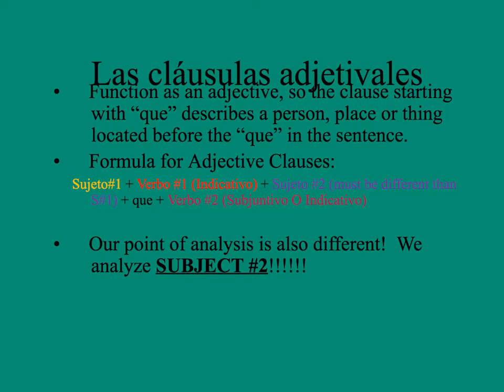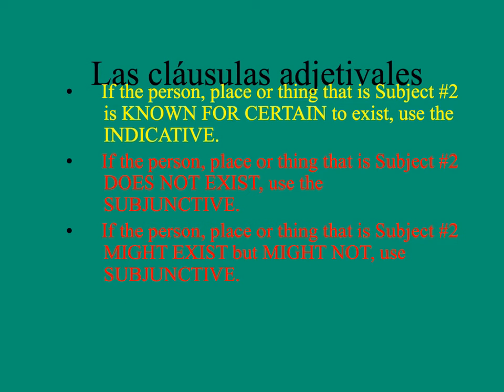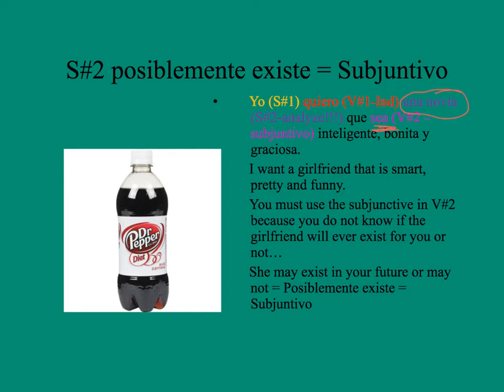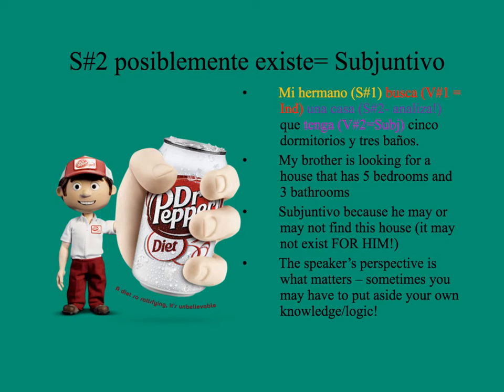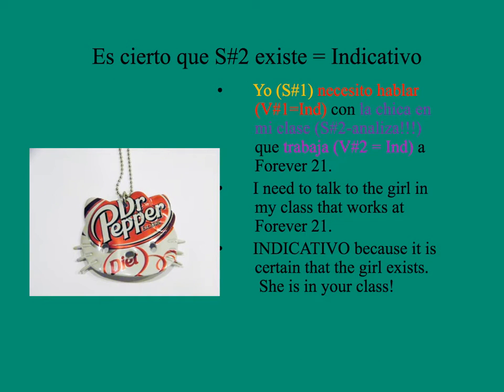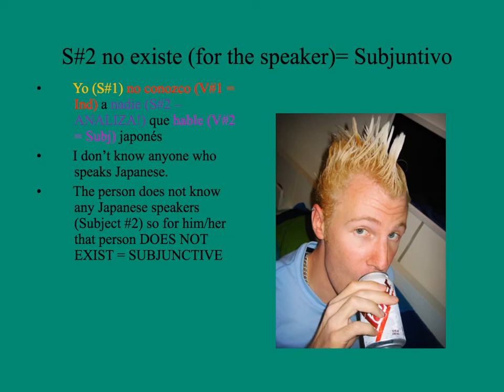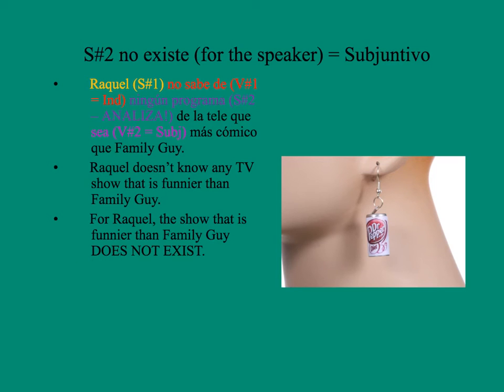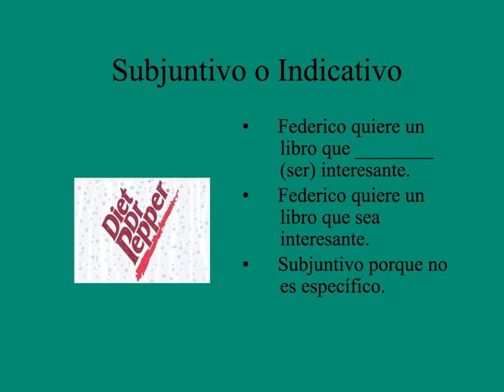Subjuntivo vs Indicativo Adj Clauses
Subjuntivo vs Indicativo en las cláusulas adjetivales